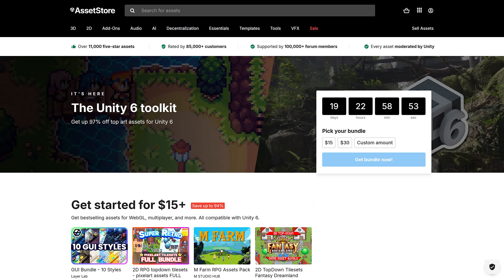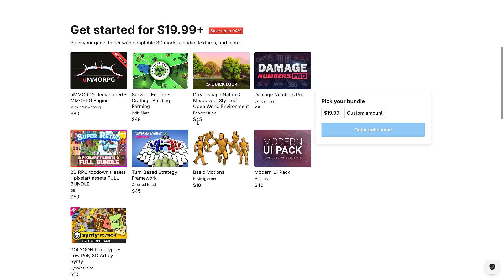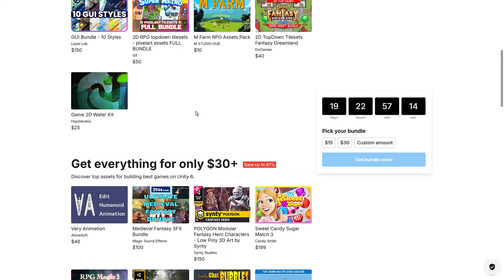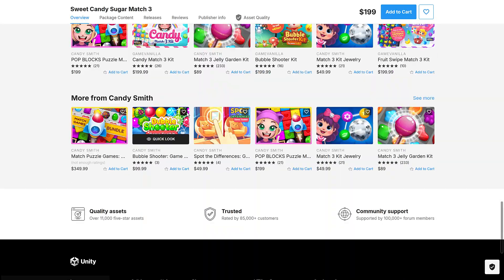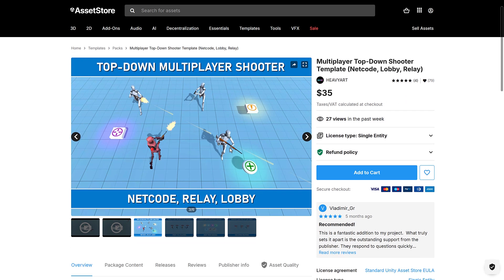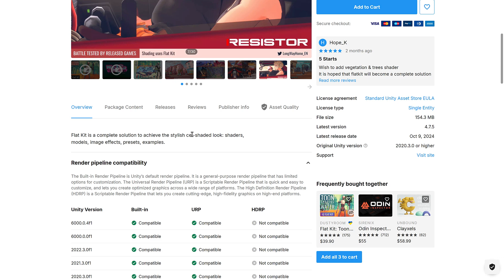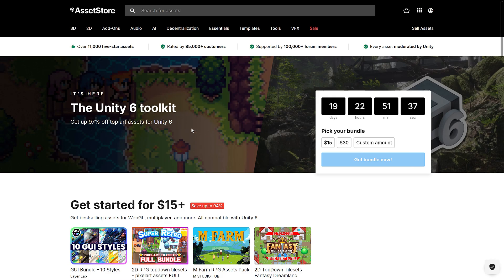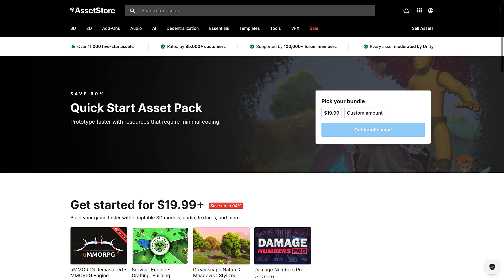Unity 6 Toolkit + Synty Asset Giveaway (Limited Time Only!!!)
With the launch of Unity 6, Unity have also launched the Unity 6 Toolkit Bundle along side another bundle.  Additionally you can get a free Synty Construction pack (ends October 24th) using the code SYNTY2024 at checkout.